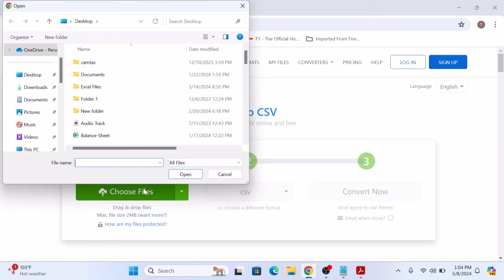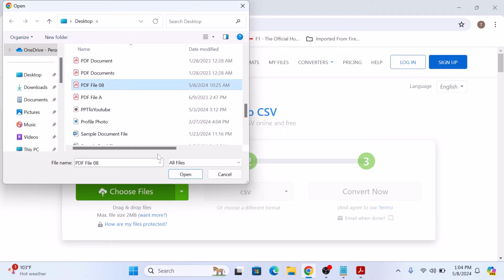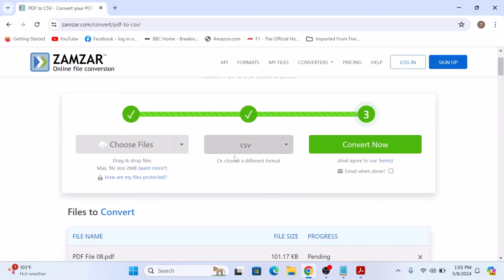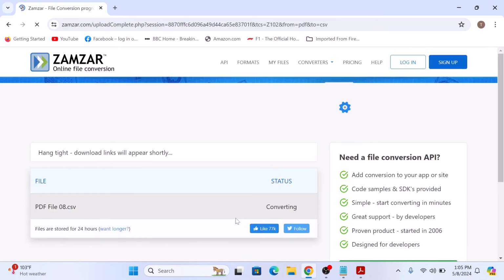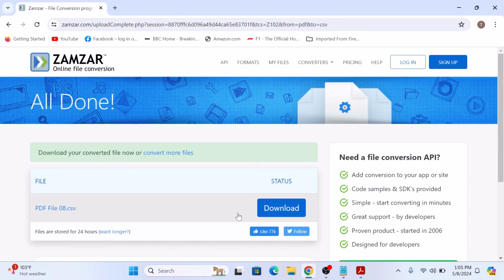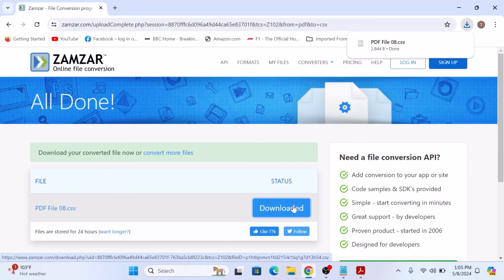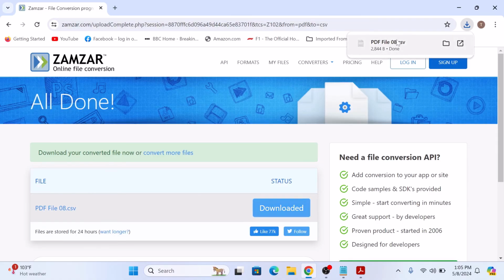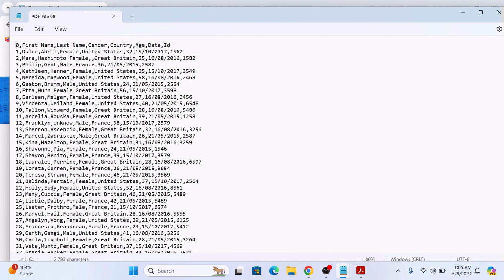How to Convert PDF to CSV File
This video guides about how to convert pdf to csv file.

Converting PDF to CSV (Comma-separated value) simplifies data extraction and facilitates seamless integration into spreadsheet applications for efficient analysis and organization.

To learn how to convert pdf to csv file for free, simply follow the step-by-step guide.

To convert pdf file to csv format, we are going to use an Online PDF to CSV Converter tool.

Here are the Steps to Change PDF to CSV:

1. Open in your browser.

2. Click on "Choose Files" button to select the pdf file and then click on "Open".

3. Click on "Convert Now" button o start the conversion to csv format.

4. Click on "Download" button.

Newly converted CSV file will be downloaded to your computer's default download location.

Now You can analyze the data, perform calculations, create charts, and much more, all with ease.

So that's how to convert pdf to csv file using an online tool. In case of any problem, ask me in the comment section below to get the prompt reply.